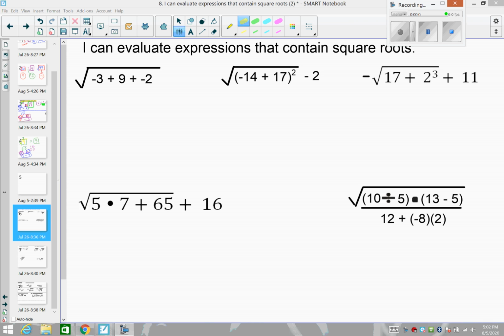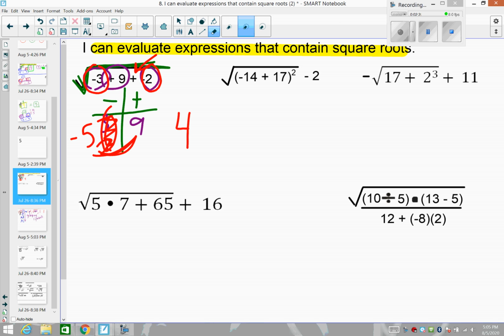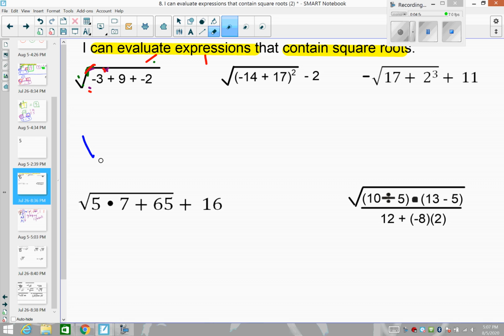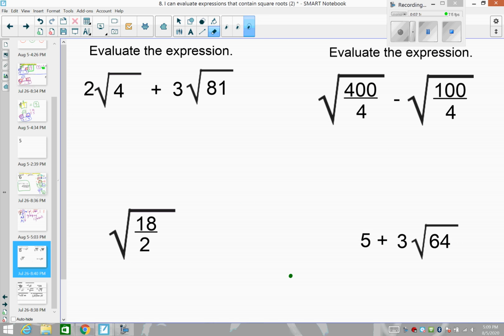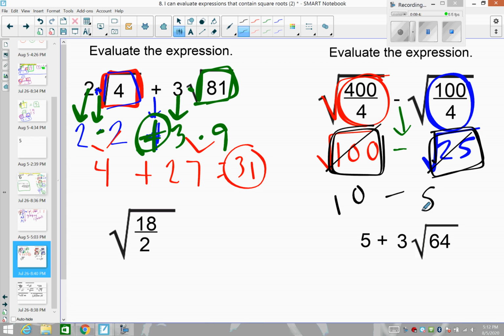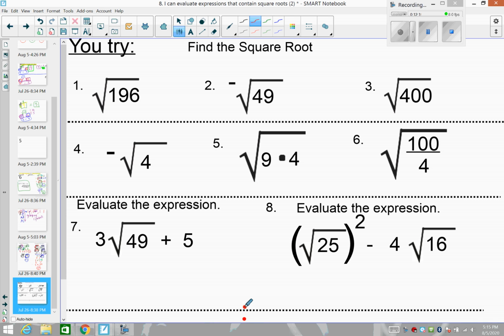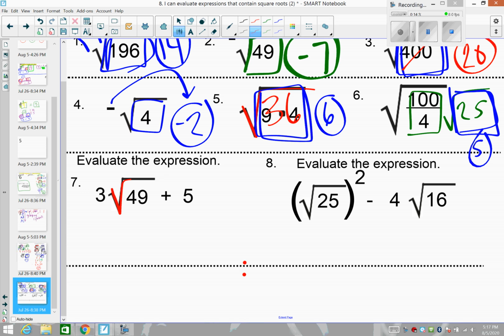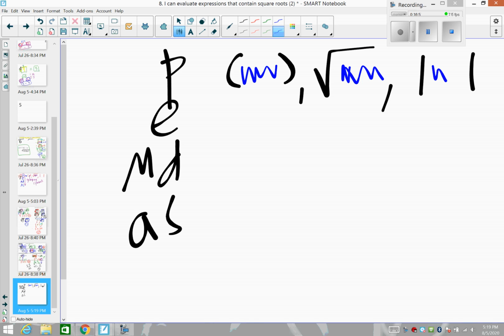I can evaluate expressions that contain square roots using the order of operations